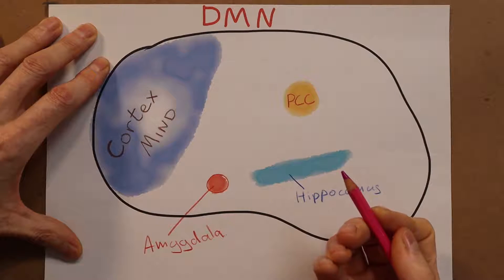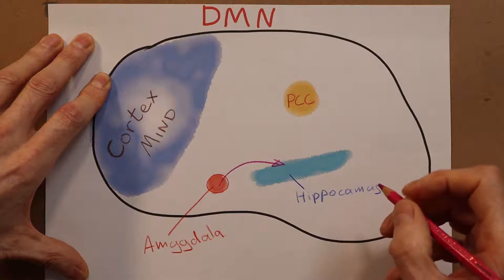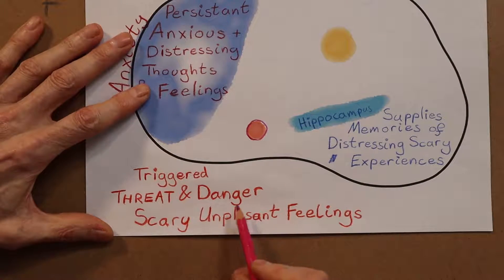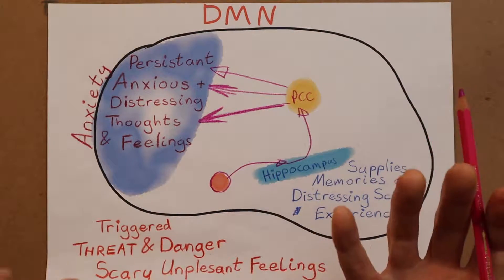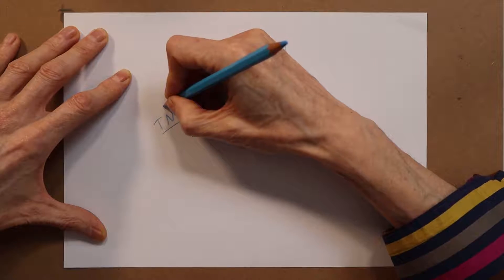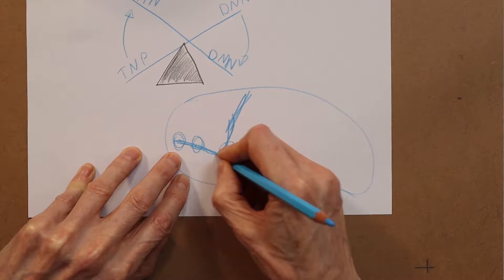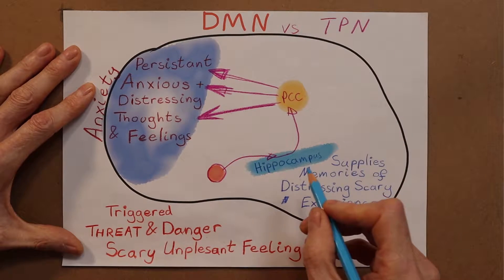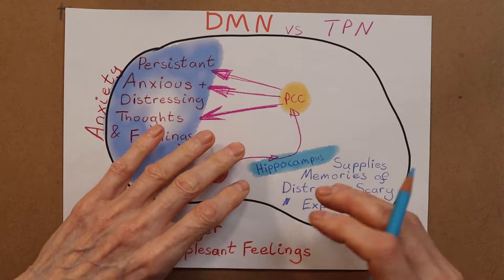Overcomming Anxiety Part 1 Default Mode Network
Anxiety disorders are not just a chemical imbalance in the brain, they are not just a lack of GABA; the drugs that boost GABA rarely if ever permanently overcome anxiety. The revolutionary new technique to overcome anxiety is to stimulate self-directed neuro plastic change to rewire the anxious brain.

In this video I discus how the default mode network is overactive and ends up bombarding the thinking part of the brain with distressing and anxious thoughts and feelings, the video then goes on to explain that by using directed focus mindfulness techniques we can grow and develop another network in the brain (the TPN) to help bring back balance to the anxious brain.
If you’d like my professional help to get an individual prescription of supplements, dietary advice, brain training exercises and other techniques.